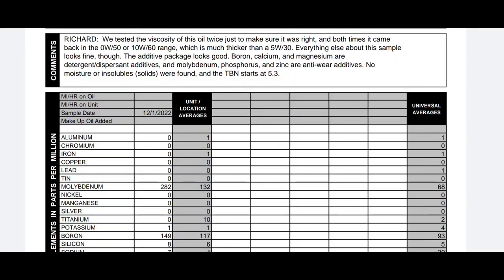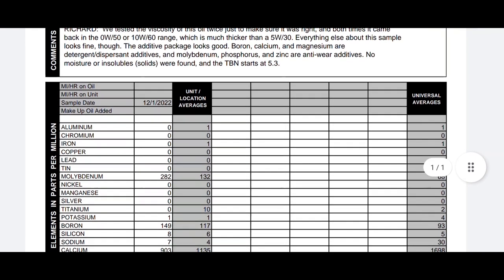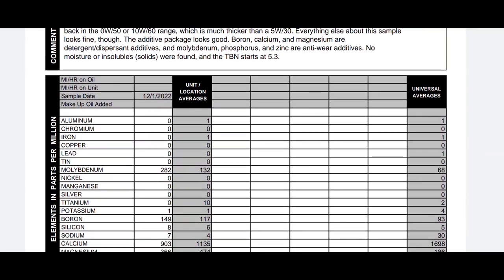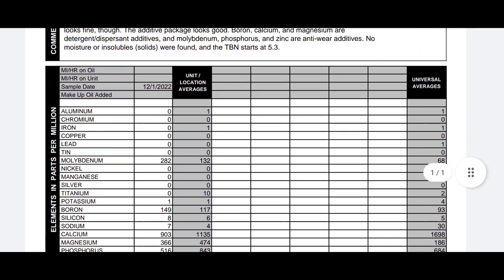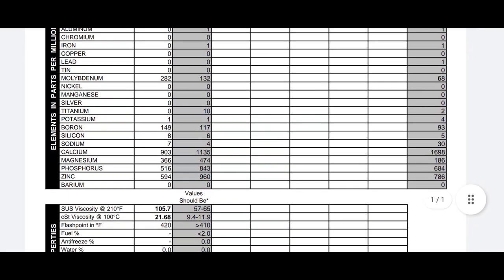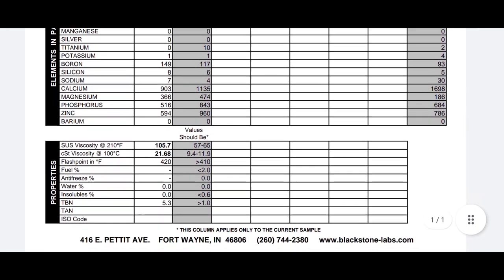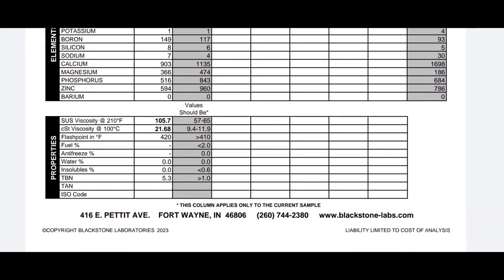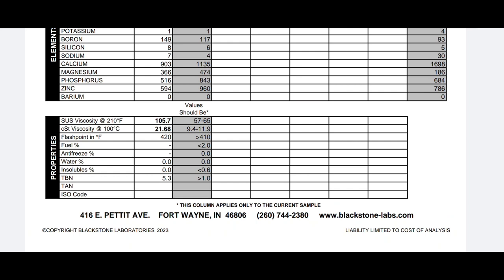What Did This Oil Additive Do To The Oil?! Let's Look At The Lab Results And Find Out